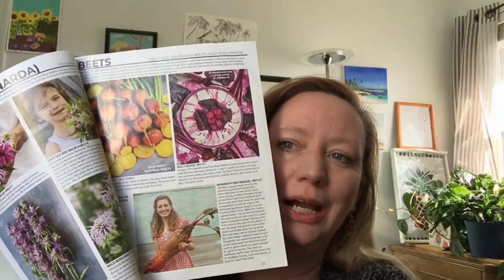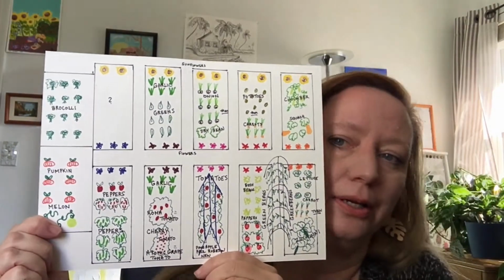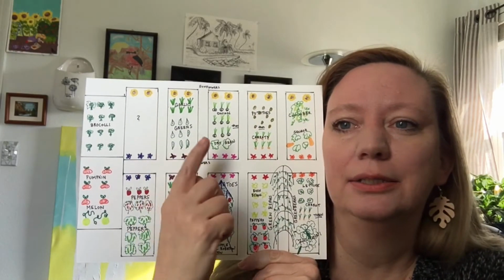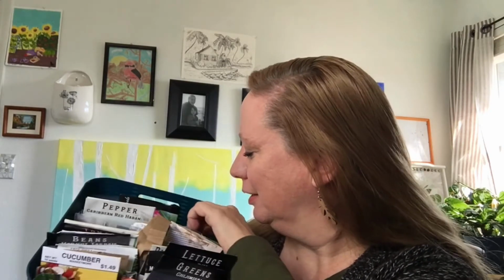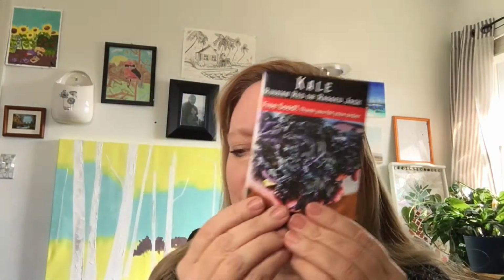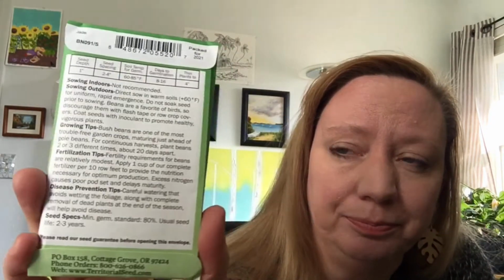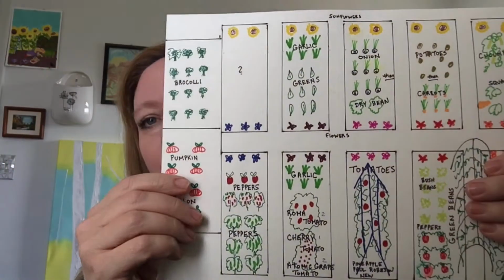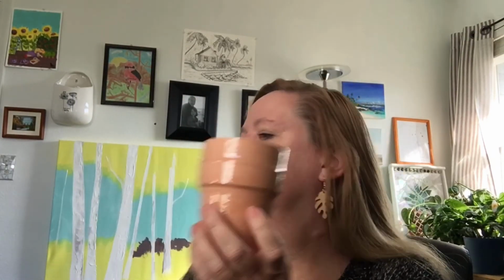SEED HAUL | Baker Creek | Territorial | Dollar Tree!?!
I am planning my garden for 2021 and unboxing my heirloom seed haul!